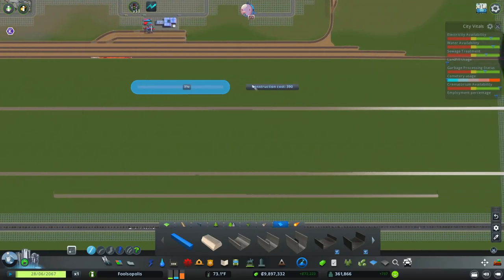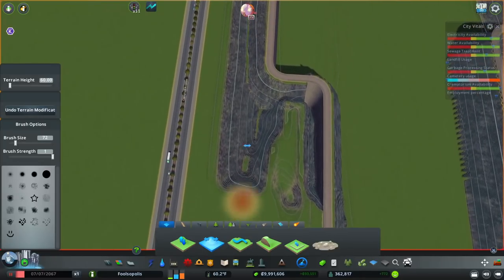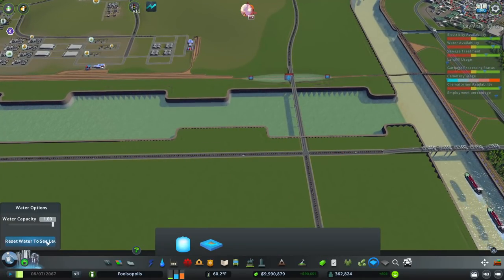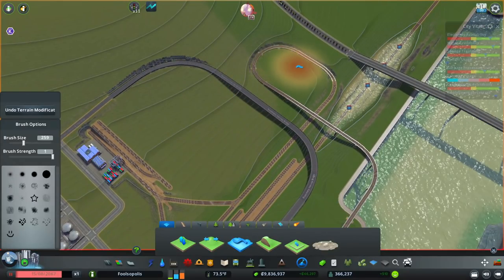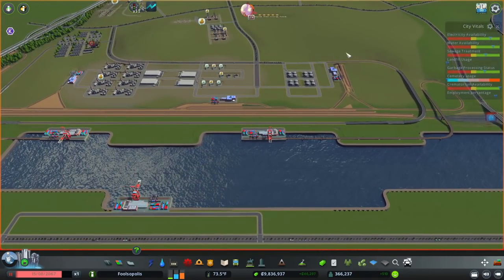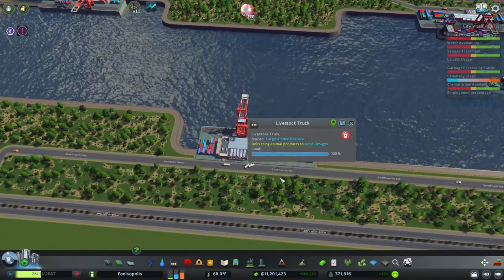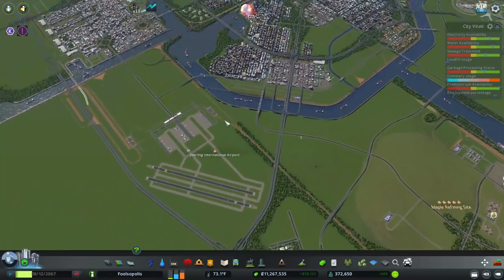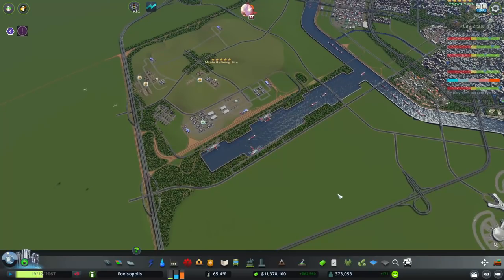Building a CARGO DOCK in Cities Skylines Foolsopolis Mega City #44